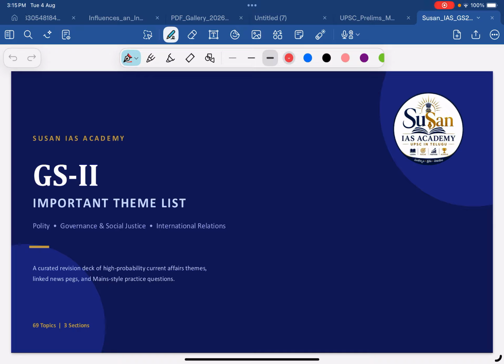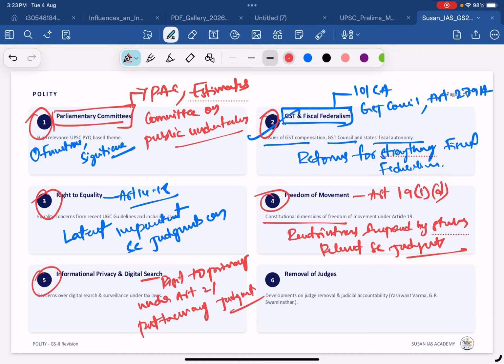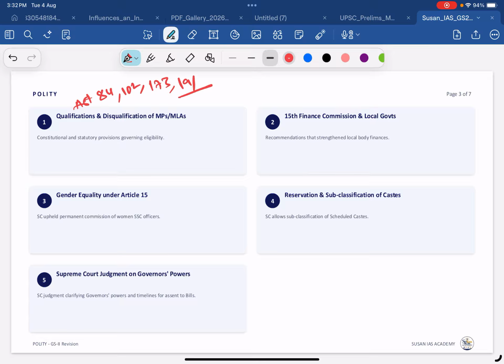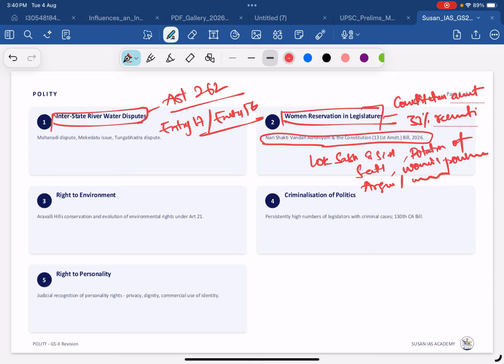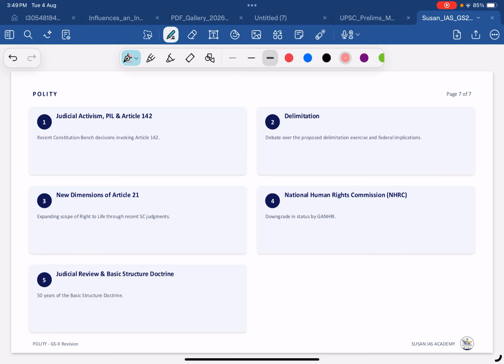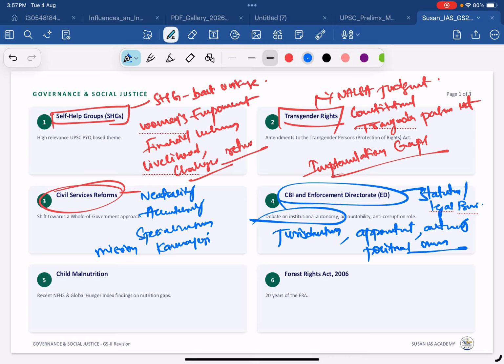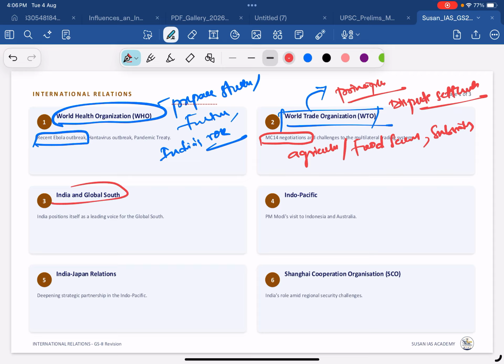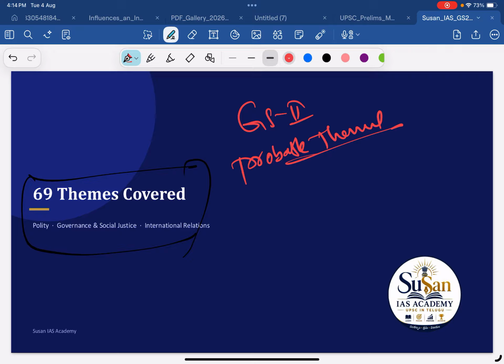UPSC Mains 2026: GS 2 Most Important Topics | Complete Theme List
UPSC Mains 2026 GS Paper 2 – 69 Most Important Themes 🎯

In this video, we discuss the most important and high-priority themes for UPSC Civil Services Mains 2026 – General Studies Paper II (GS-2).

The video covers 69 important themes across:

📘 Polity & Constitution – 37 Topics
🏛️ Governance & Social Justice – 16 Topics
🌍 International Relations – 16 Topics

These themes are designed to help aspirants organise their GS-2 Mains preparation, connect static concepts with current affairs, and identify areas that deserve focused revision for UPSC Mains 2026.

What you will get in this video:

✅ Important GS-2 themes for Mains 2026
✅ Polity & Constitutional issues
✅ Governance & Social Justice topics
✅ International Relations topics
✅ Current affairs-linked areas
✅ Focus areas for answer writing and revision

📌 Important: Do not prepare current affairs as isolated news. For every theme, connect the current development with the UPSC syllabus, constitutional provisions, Supreme Court judgments, committees/reports, challenges, examples and way forward.

The 69-theme structure and 37 + 16 + 16 classification above follows your GS-II Important Theme List.